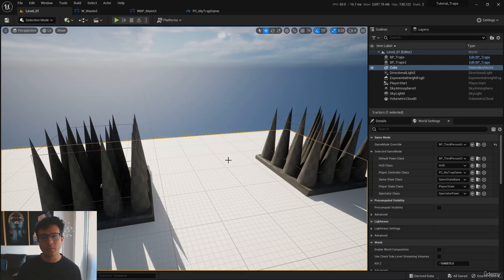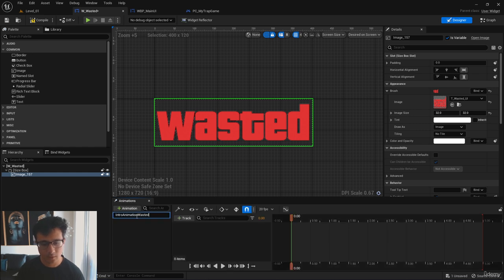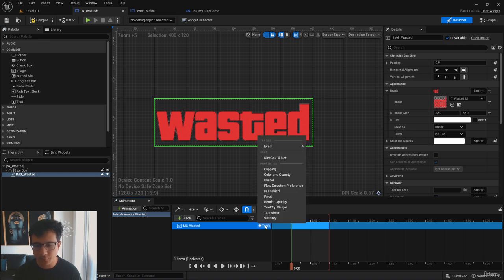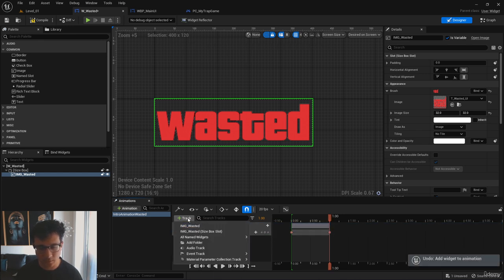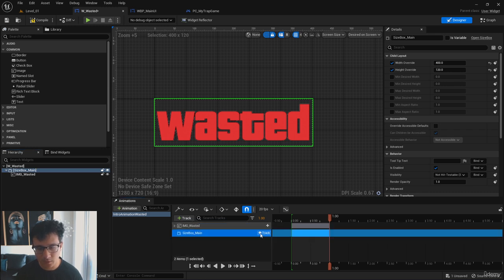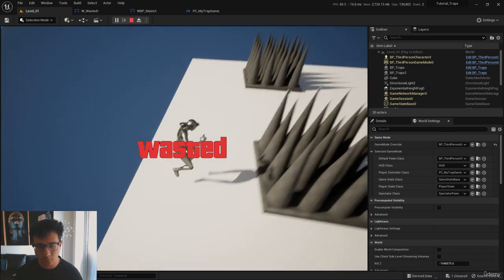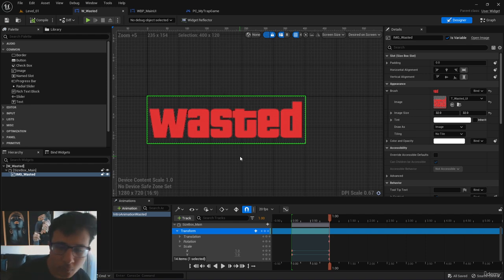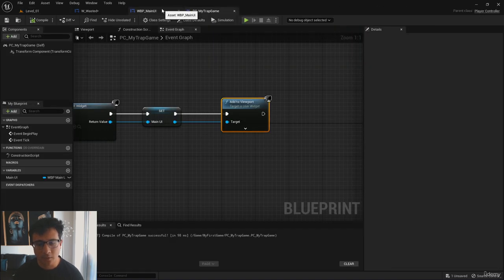Learn to create a Simple Game Animate Your UI Widget in UE5 🎞️ | UMG Animation Tutorial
Time to bring the UI to life! 🎞️
In this tutorial, you'll learn how to animate your "WASTED" widget using UMG animations inside Unreal Engine 5.
We'll cover how to create simple fade-ins, scale pops, and movement effects to make your Game Over screen feel dramatic and smooth.

🎮 Engine: Unreal Engine 5
🧩 Feature: UMG Widget Animation
⚙️ Tools: Timeline, Fade In/Out, Scale, Position
🎯 Level: Beginner-Friendly UI Animation

👉 Next: Add restart button or main menu options!